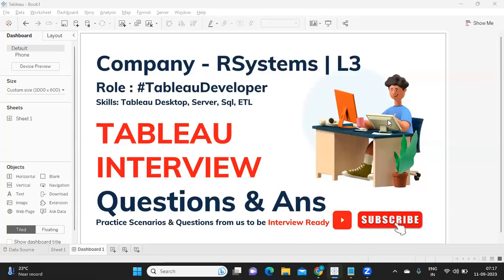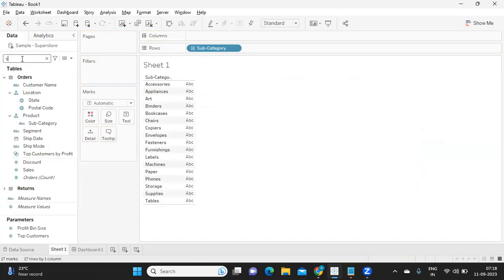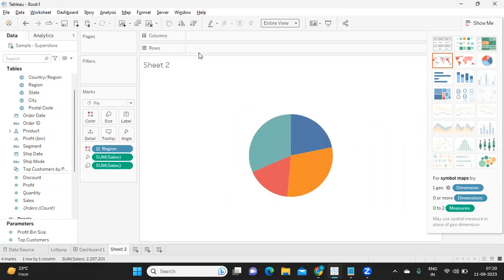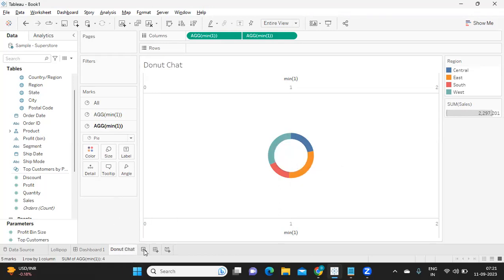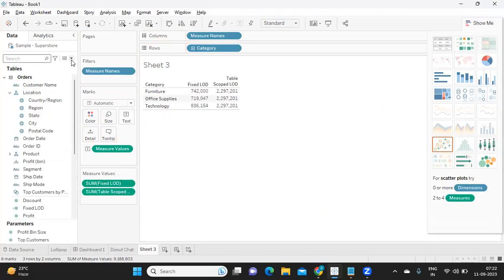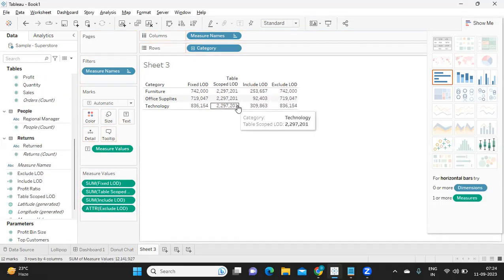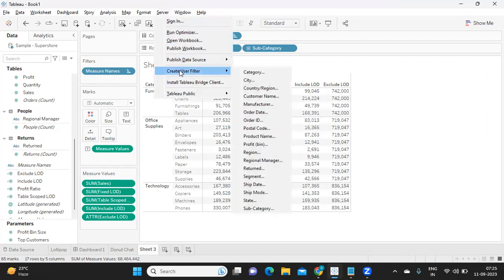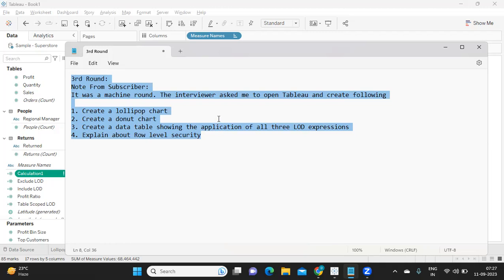Mastering Tableau Interviews: Top Questions with Solutions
Hello Everyone,

In this video we will try to solve tableauinterviewquestions , scenario that were asked.

tableau interview
tableau training
tableau certification
tableau server
tableau lod
sql interview questions and answers
xpressdata
tableau projects